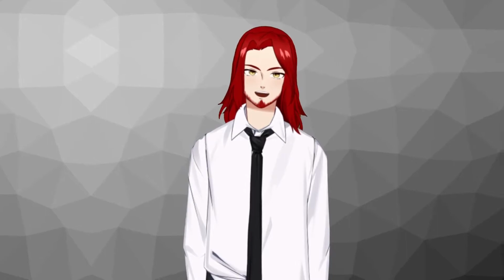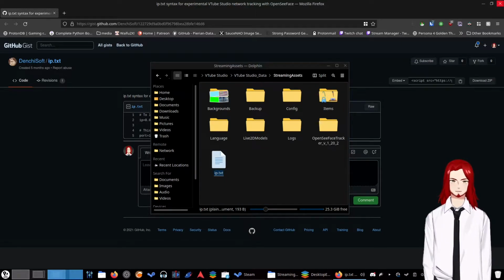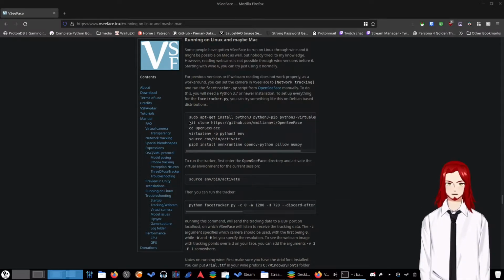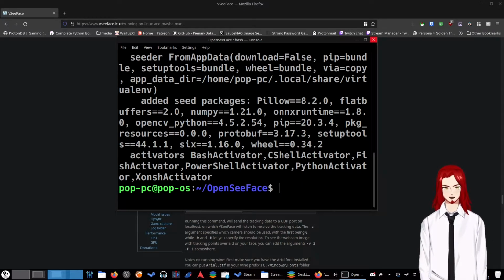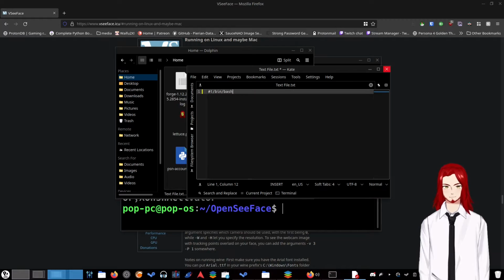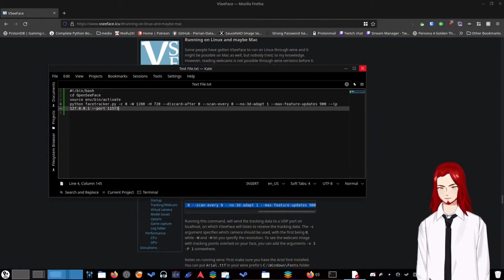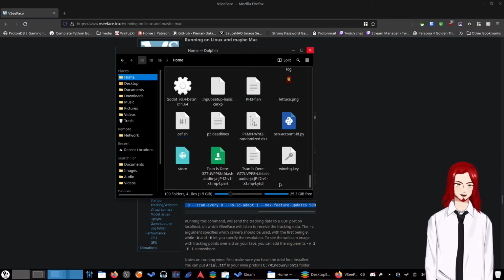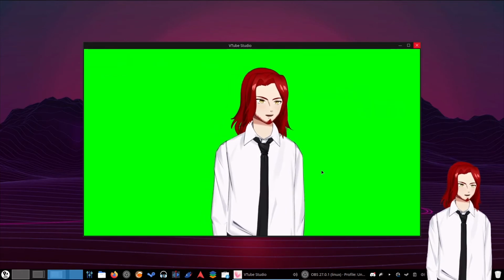VTube Studio Linux Setup Tutorial 2021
VTube Studio has been updated to now use a new setup for running on Linux! Today I'll show exactly how to get this set up and ready to go so you can continue using the software after this coming update!